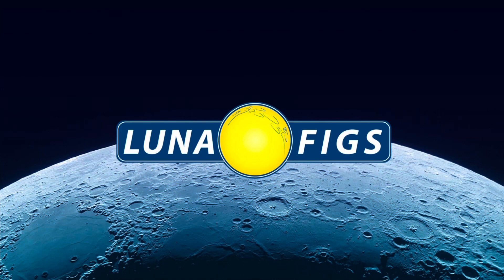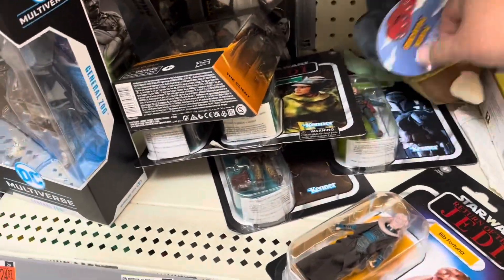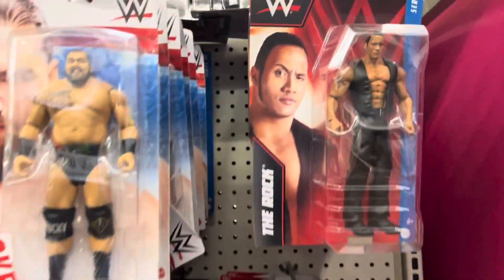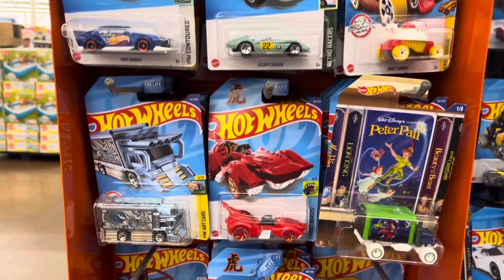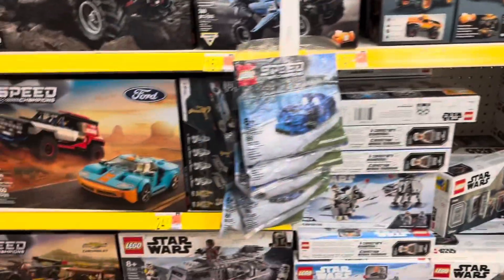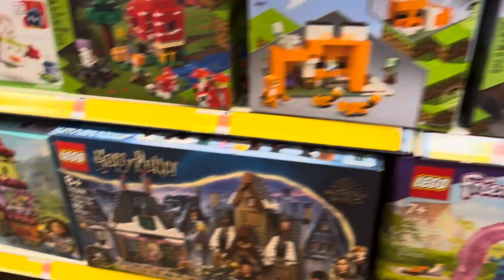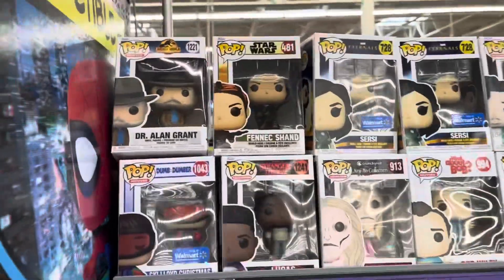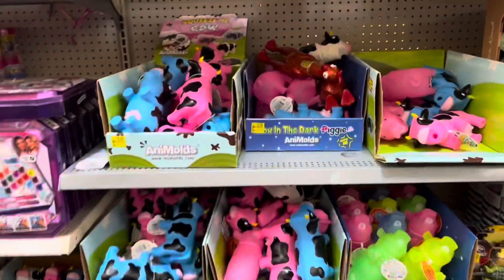TOY HUNT | New McFarlane Super Powers Found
Join me for a Wal-mart hunt where I find the new Super Powers figures from McFarlane Toys!